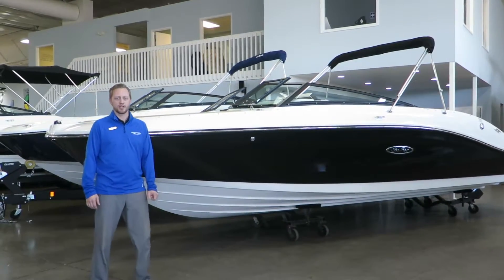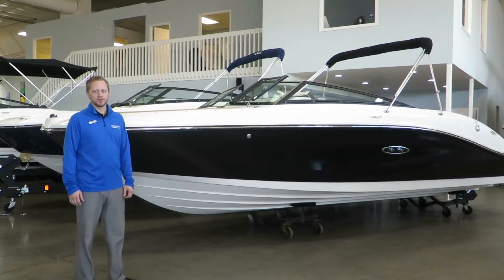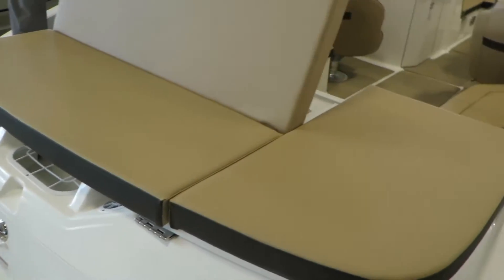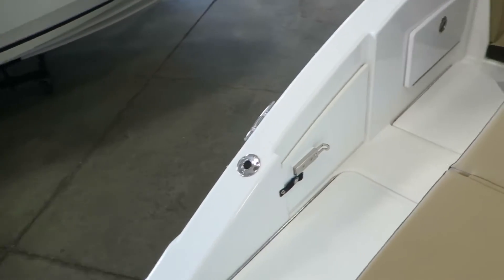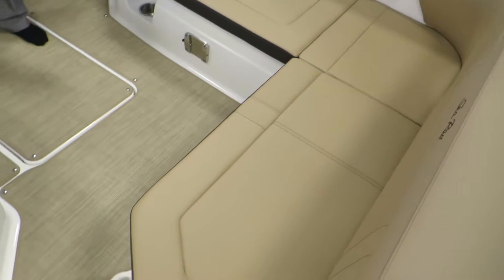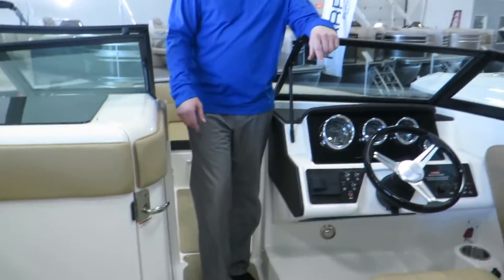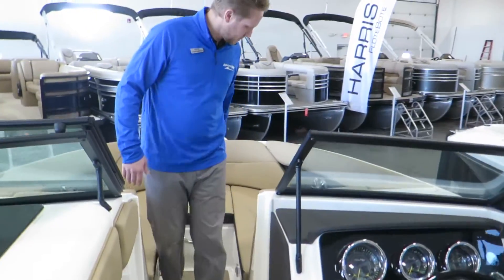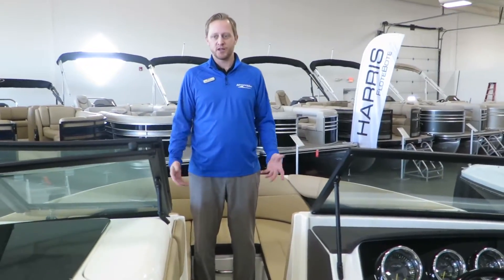2019 Sea Ray SPX 230 For Sale MarineMax Rogers, MN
The SPX 230 delivers even more of what boaters love about the popular SPX series: Effortless operation, head-turning style, tons of seating and a remarkable amount of space, all in a nimble, sporty package, and all at an accessible price point. Choose from convenient options packages for fishing and water sports, and enjoy powerful performance and superior ride quality.